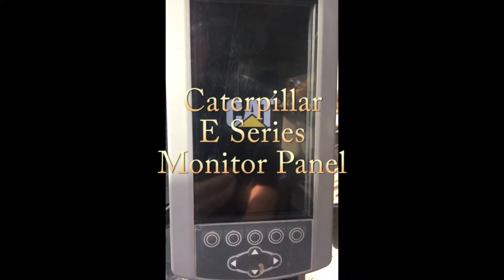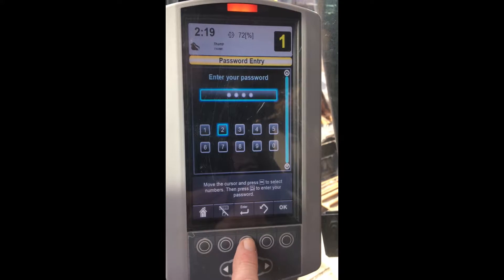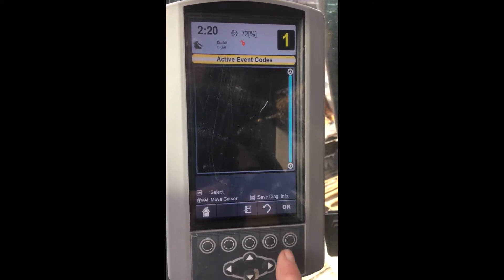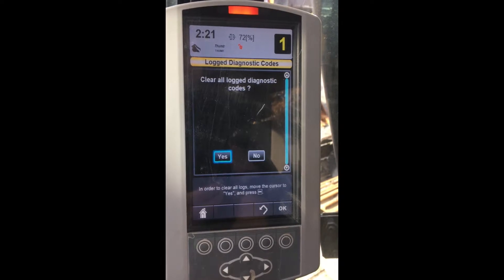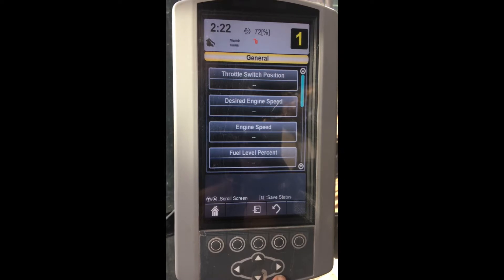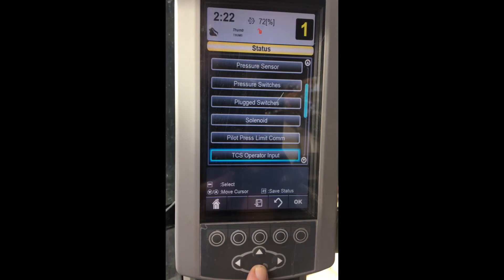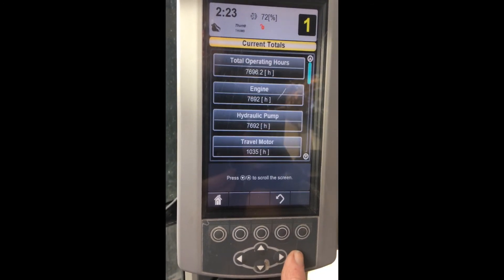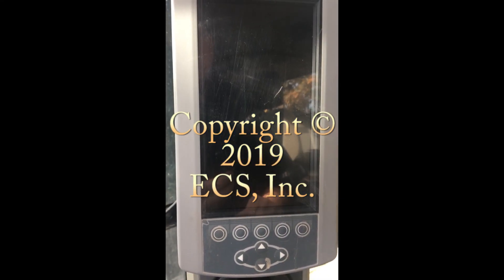Cat Excavator E Series Monitor Panel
This video reveals how to access the Caterpillar E series excavators service menu. You will see the fault code sections and some of the ways to watch real time performance in the data screens that are available.
Feel free to make comments and let me know of other subjects you would like to see covered in the future.